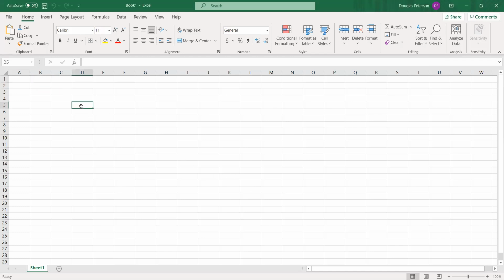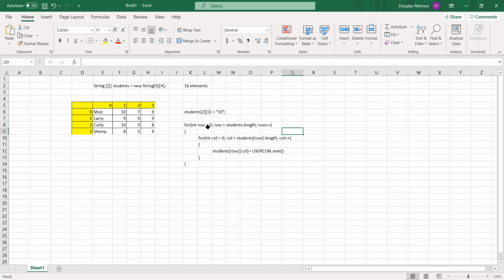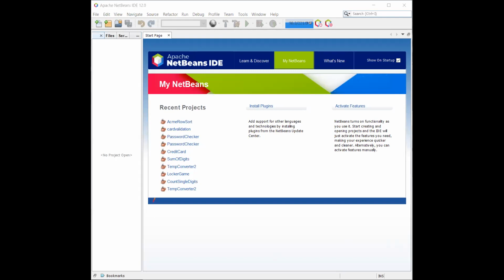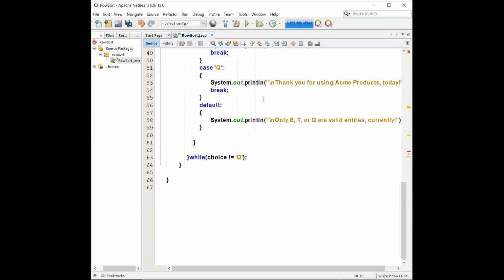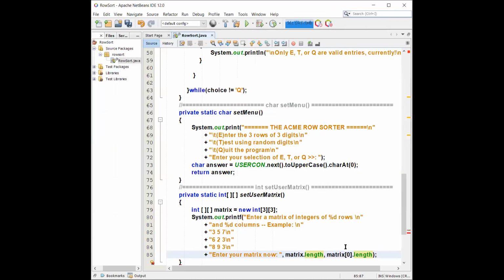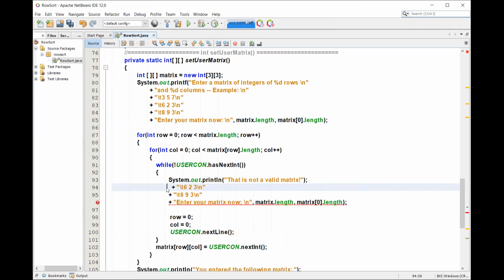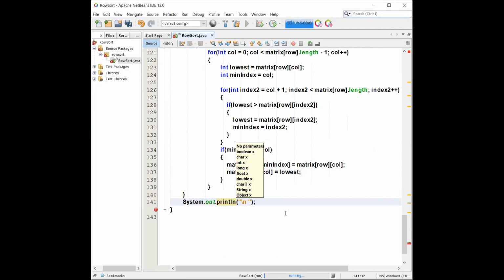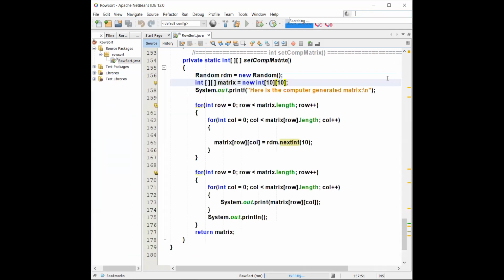CMPSC115-2615 JAVA Multi-dimensional Arrays - Sort Rows Program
Introduction to JAVA Multi-dimensional Arrays - Sort Rows Program